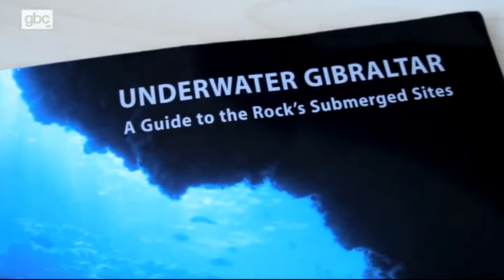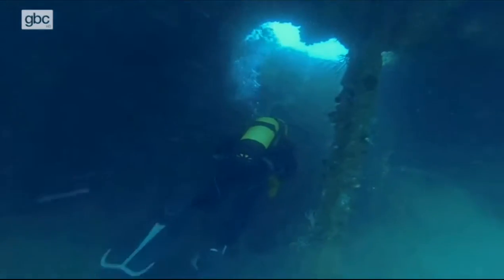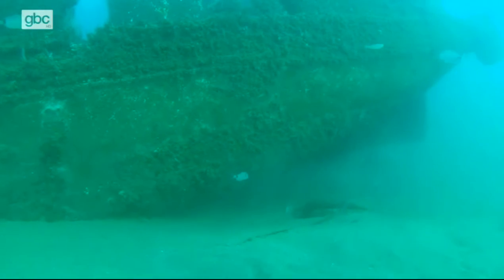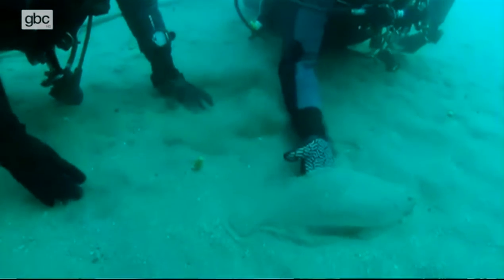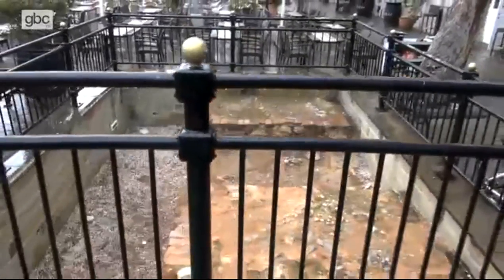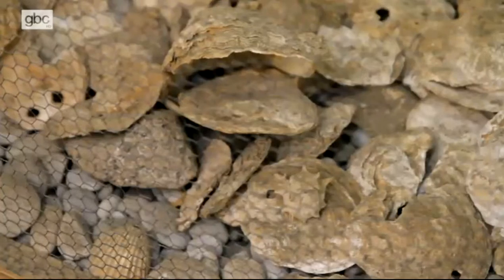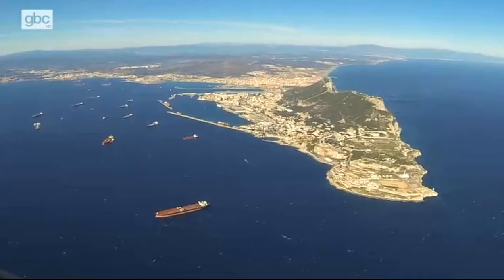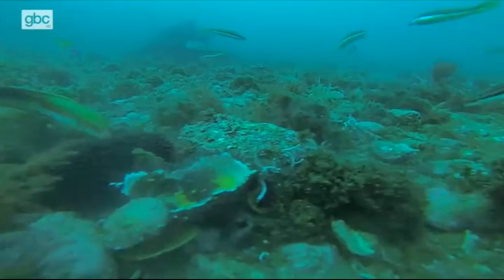GBC Our Waters S01E01 - Part 2 of 2